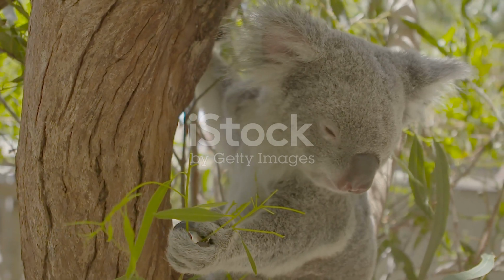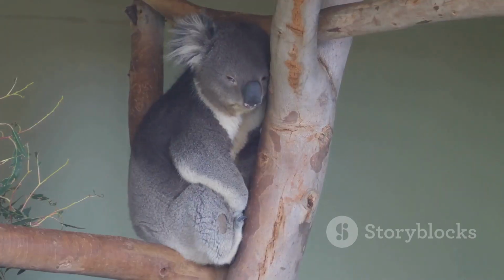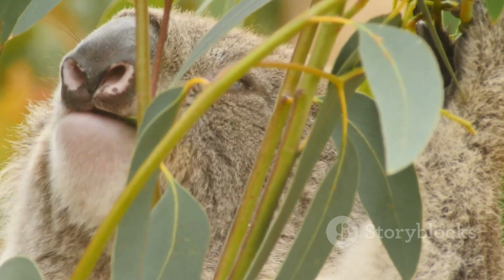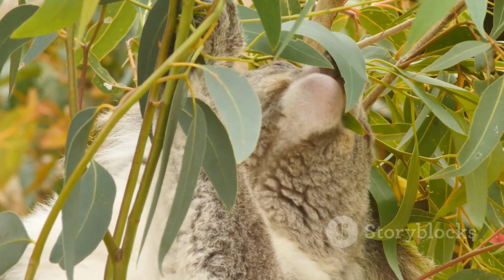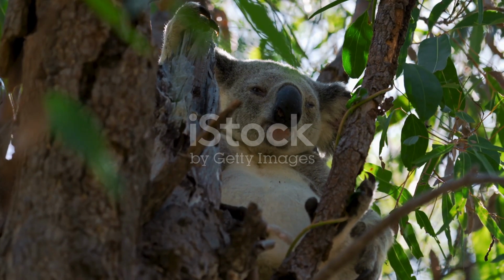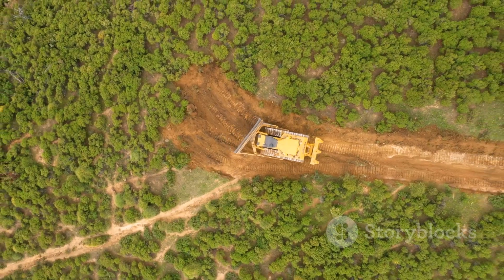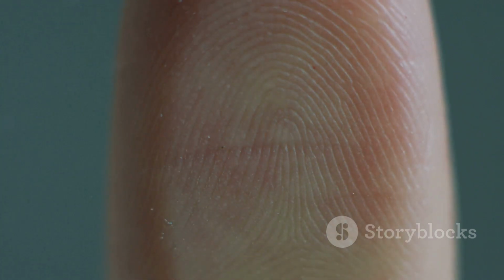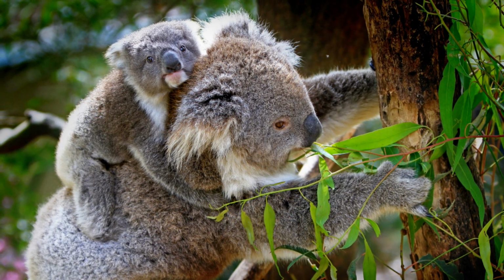Koala Chronicles: The Sleepy EucalyptusEaters-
Discover the fascinating world of koalas in "Koala Chronicles: The Sleepy Eucalyptus Eaters"! 🐨 Learn about these iconic marsupials native to Eastern and Southeastern Australia, their unique adaptations, and impressive behaviors. From their adorable fluffy ears to their remarkable diet of eucalyptus leaves, koalas are truly one-of-a-kind.

Delve into their habitat in lush eucalyptus forests, their nocturnal lifestyle, and the challenges they face, including habitat loss and climate change. With conservation efforts in place, find out how you can help protect these vulnerable creatures.